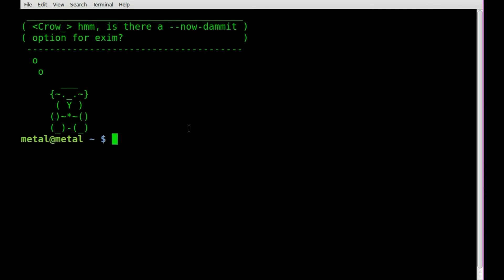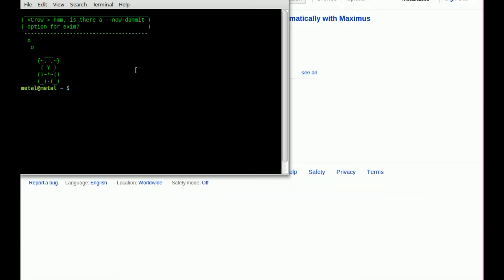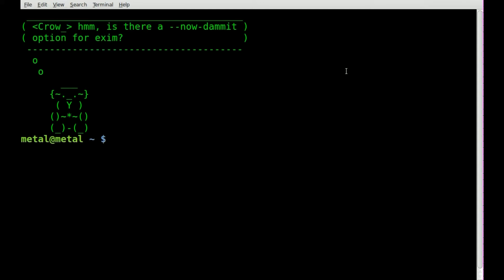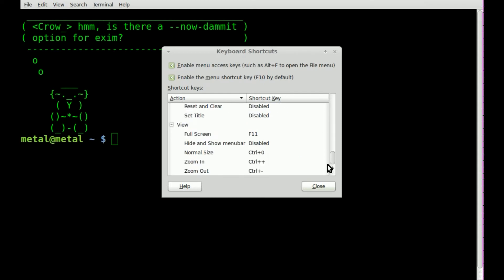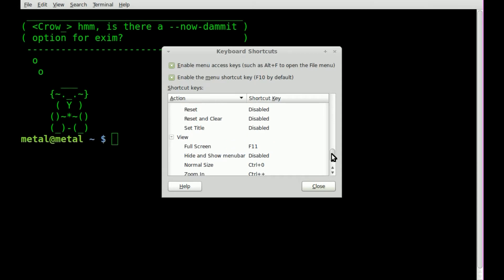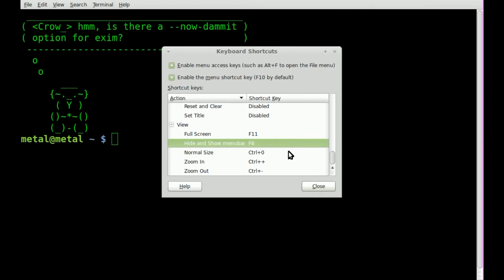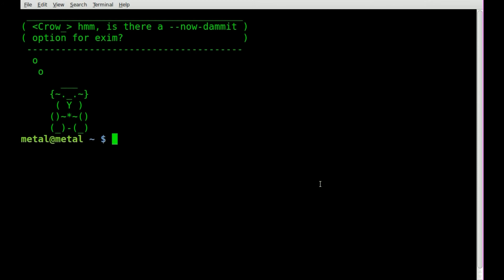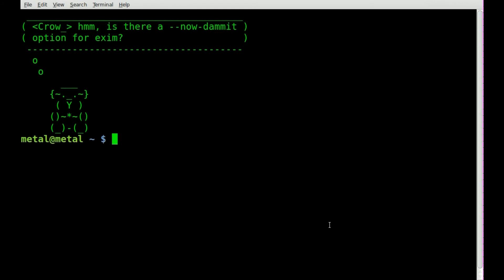Shortcut Keys in Gnome-Terminal - Linux - BASH